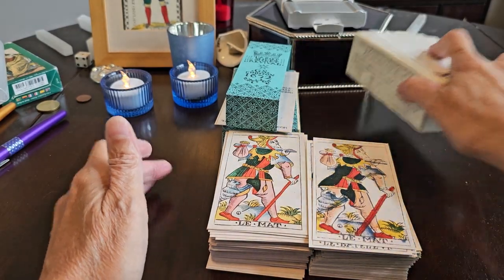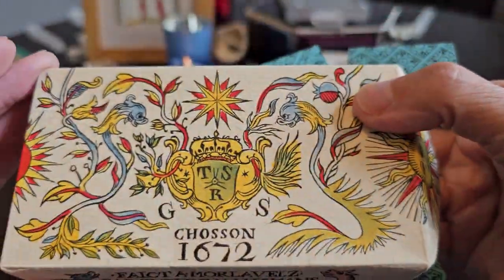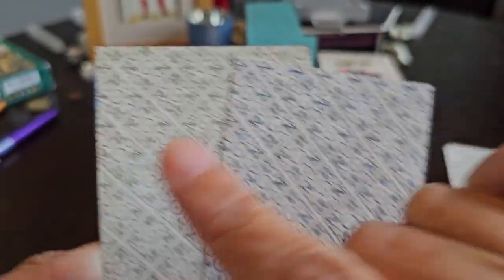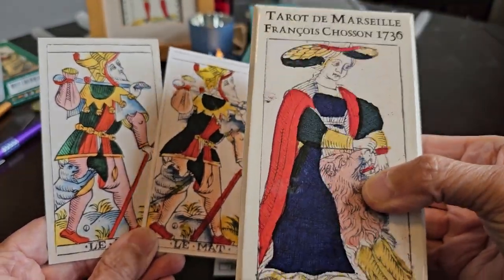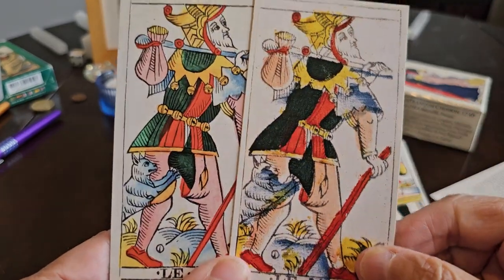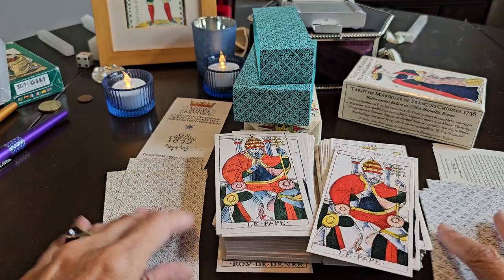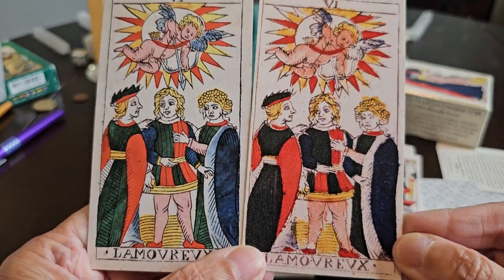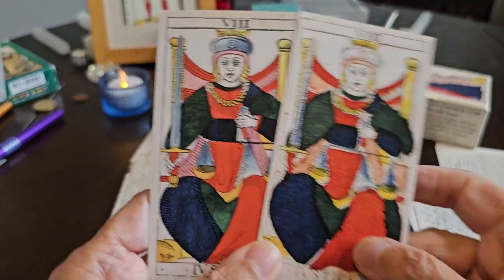G Chosson Tarot Sheet Revival Comparison with Yves Renaud François Chosson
A comparison video between 2 Chosson Tarot de Marseille: the recent G Chosson by Tarot Sheet Revival and François Chosson by Yves Renaud.

Also, a few side discussions that might interest some of you. Stick to the end for a comparison of Hermit cards based on a trait on the Chosson Hermit.